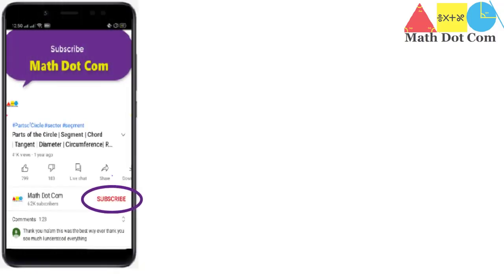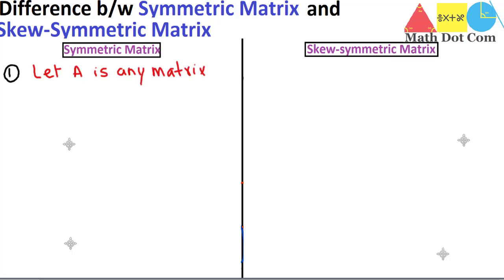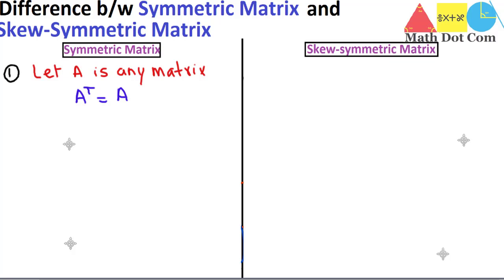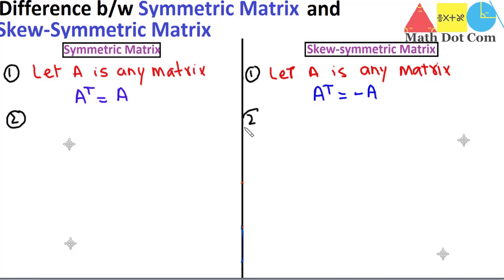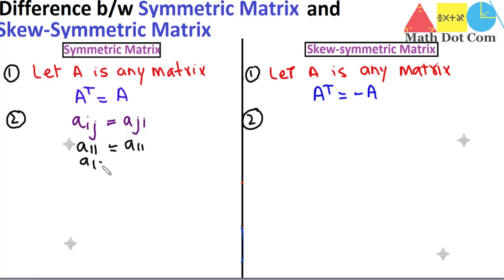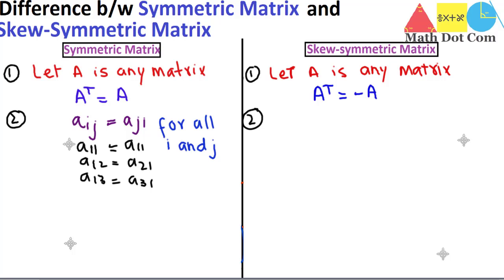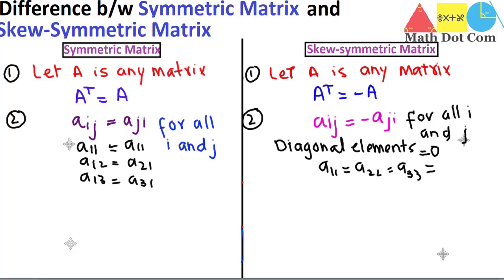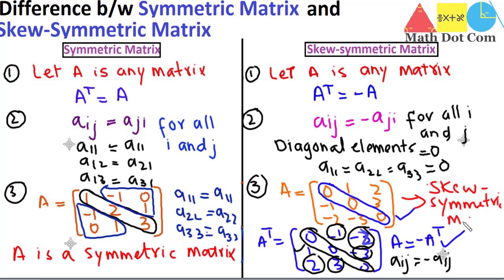Symmetric and Skew-symmetric Matrix(Difference) |Matrices| Math Dot Com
symmetric matrix and skew-symmetric matrix is explained .
Symmetric Matrix :
A matrix is said to be symmetric if transpose of a matrix is the matrix itself .In symmetric matrix aij=aji where aij is the element at ith row and jth column
Skew-symmetric Matrix:
A matrix is said to be skew-symmetric if transpose of a matrix is equal to  negative of a matrix .In skew-symmetric matrix aij=-aji where aij is the element at ith row and jth column.